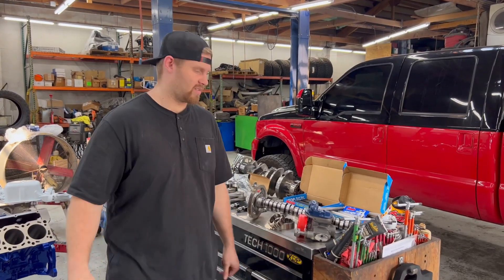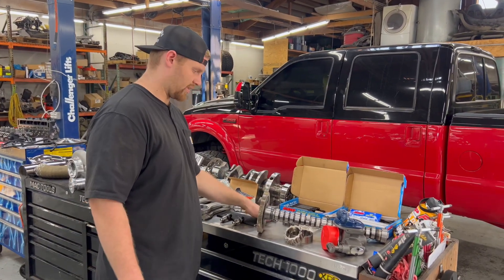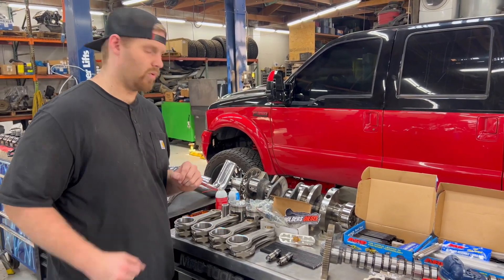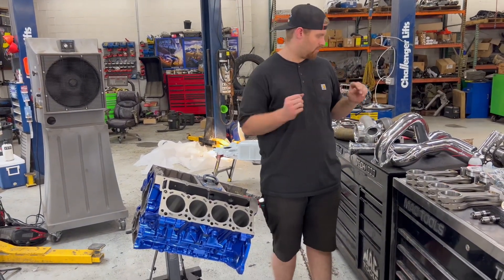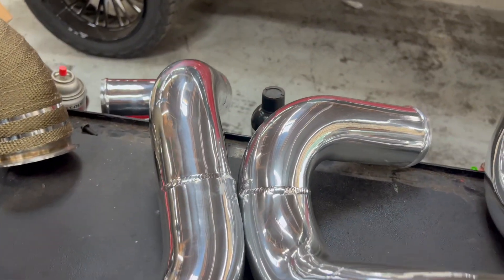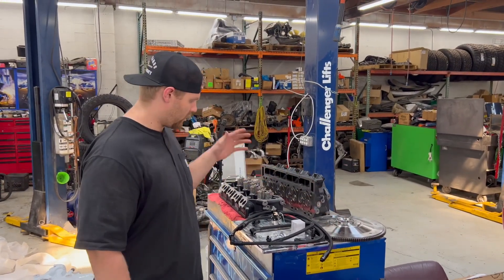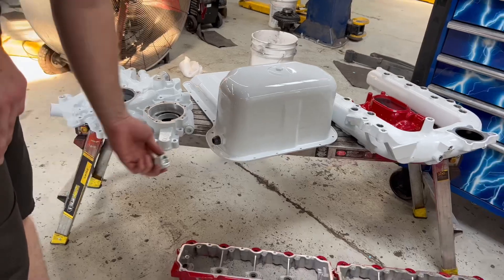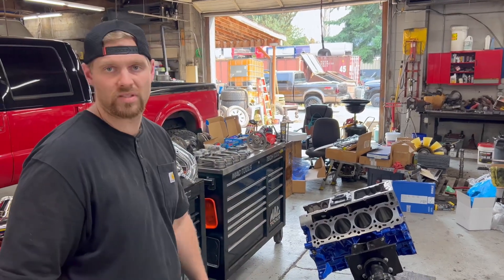Building A 1000+HP 6.0 Powerstroke Engine Specs***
It’s finally time for the 1000+hp 6.0 Powerstroke to show itself! We’ve been buying parts for this thing for years and it’s time to put it together and enjoy it! Stay up to date with all the videos coming in this build process!